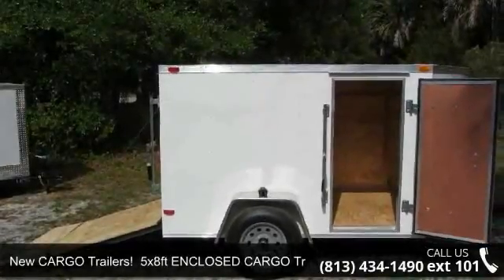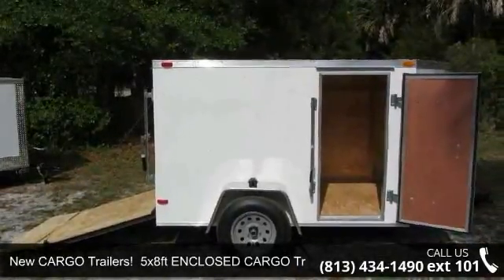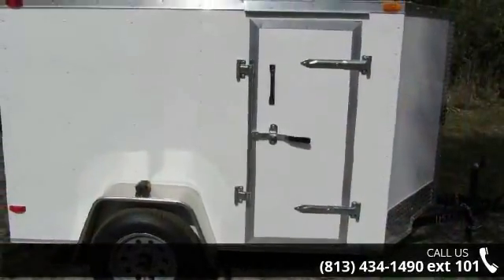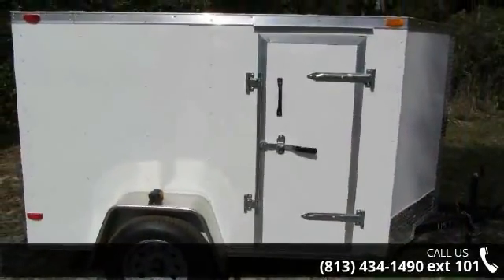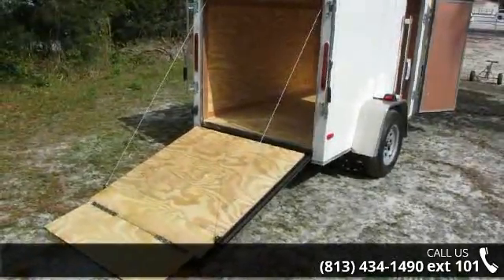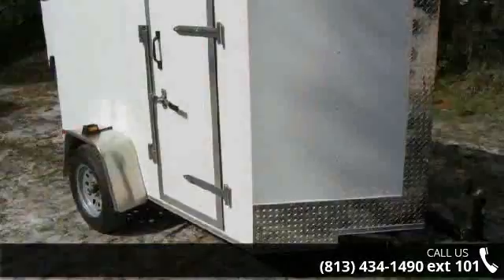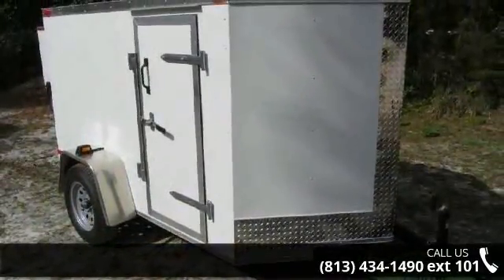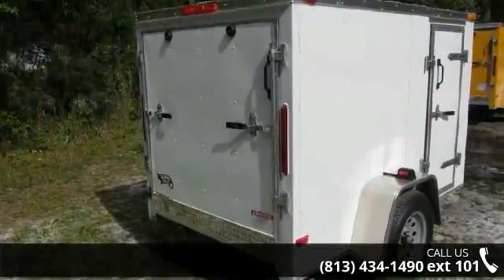New CARGO Trailers! 5x8ft ENCLOSED Trailer with Ramp and...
New CARGO Trailers! 5x8ft ENCLOSED CARGO Trailer with Ramp and Side DoorPricing:PRICE of this trailer in Tampa is $1,766 - Available NOW on our Tampa (FL) location!Factory pick up option available! Factory in south Georgia area price picked up at factory is $1,574!Call us today for pricing information as additional taxes/ fees which may apply to the above prices, depending on where you pick up trailers! Price subject to change without notice - call for current pricing!V shape front of trailer with 12 inch stone guard around front more room inside front of trialer!Rear Ramp Door with spring assist for easier opening & closingSide door with bar lock on this trialer3/4" Plywood Floor3/8 Grade A Plywood Walls 205/75/15 Bias Ply TiresIncandescent exterior Lights5ft. inside height MORE! Call for details!This trailer makes a great storage trailer great for residential use (fits in most garages!) and businesses!